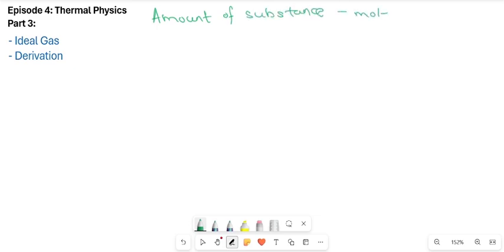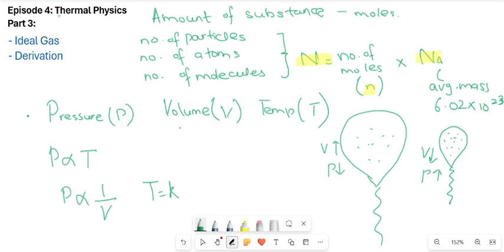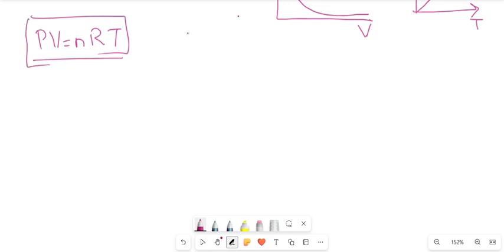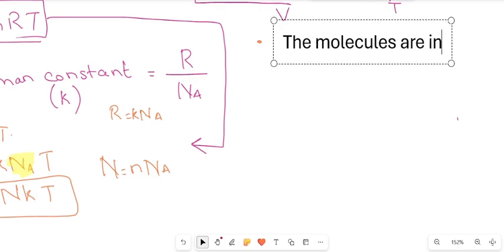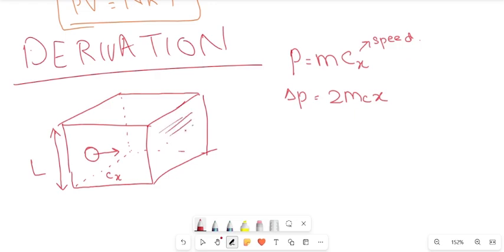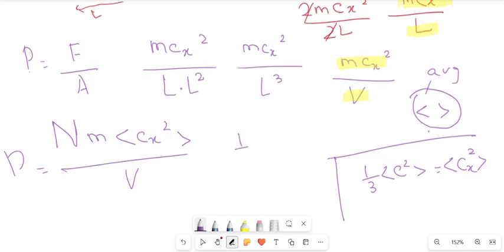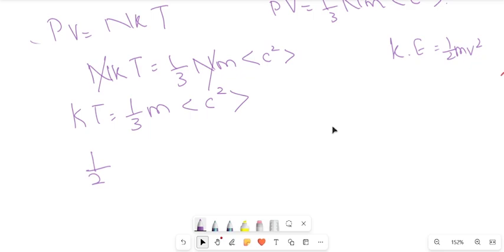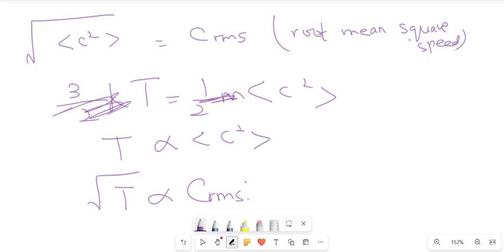*IMPORTANT* Thermal Physics DERIVATIONS explained + Ideal Gas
Learn Ideal Gas thermal physics and derivations the EASY way.
Perfect for IGCSE/A Level Physics revision

In this video, we break down:
• Boltzman constant
• Kinetic theory of gas
• Derivations

0:00 Introduction
0:28  Moles
1:58 Pressure, Volume, Temp
7:50 Boltzman Distribution
10:56 Kinetic Theory of Gases
13:11 First Derivation
19:25 Second Derivation
25:19 Final Tips